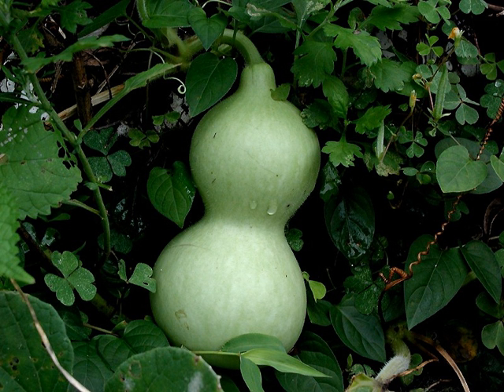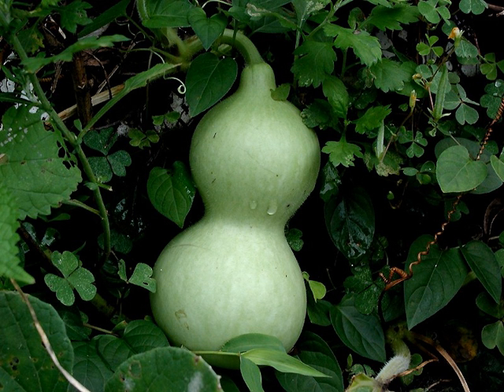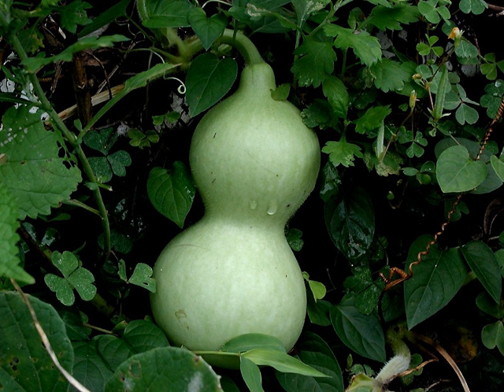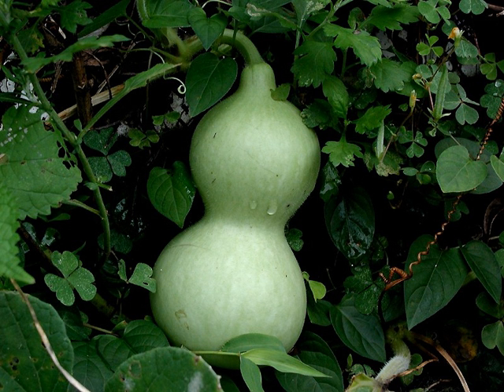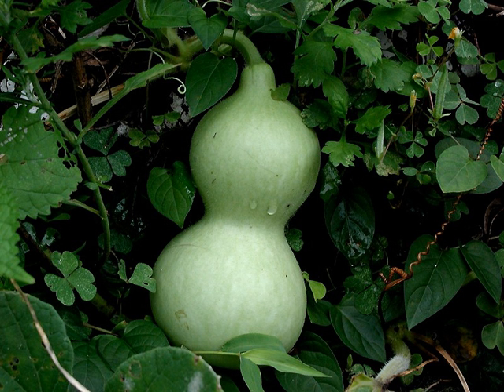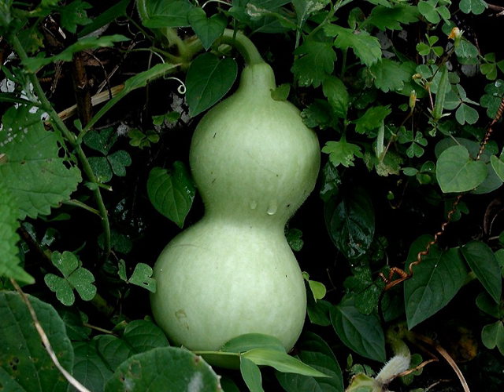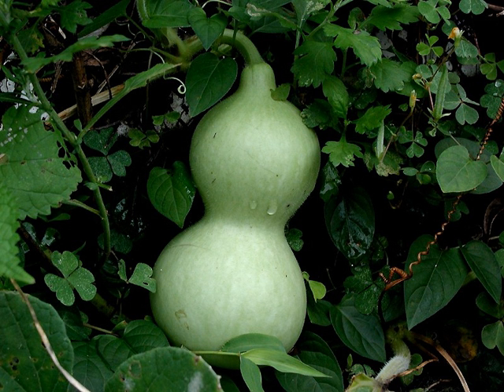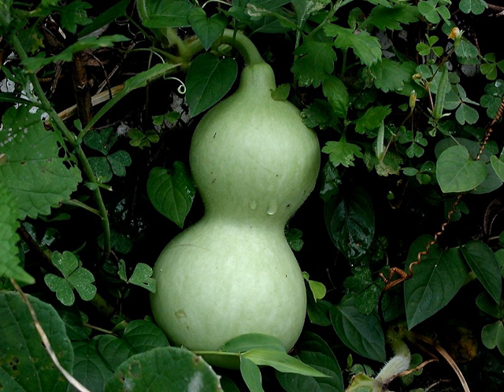Calabash | Wikipedia audio article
00:01:16 1 Origin and dispersal
00:02:03 1.1 Cultivation
00:05:28 2 Toxicity
00:06:58 3 Culinary uses
00:07:07 3.1 Central America
00:07:43 3.2 East Asia
00:07:52 3.2.1 China
00:08:18 3.2.2 Japan
00:09:05 3.2.3 Korea
00:09:53 3.3 Southeast Asia
00:10:02 3.3.1 Burma
00:10:27 3.3.2 Philippines
00:10:46 3.3.3 Vietnam
00:11:25 3.4 South Asia
00:11:34 3.4.1 India
00:12:09 3.4.2 Bangladesh
00:12:28 3.4.3 Nepal
00:12:46 3.4.4 Pakistan
00:13:27 3.4.5 Sri Lanka
00:13:47 3.5 Middle East
00:14:17 3.6 Europe
00:14:31 4 Cultural uses
00:14:41 4.1 Africa
00:16:09 4.2 Caribbean
00:17:12 4.3 China
00:18:10 4.4 Costa Rica
00:18:57 4.5 Hawaii
00:19:39 4.6 India
00:21:16 4.7 Mexico
00:21:45 4.8 South America
00:23:25 4.8.1 Venezuela
00:24:13 5 Other uses

- Socrates

SUMMARY
A calabash, bottle gourd, or white-flowered gourd, Lagenaria siceraria, also known by many other names, including long melon, New Guinea bean and Tasmania bean, is a vine grown for its fruit, which can be either harvested young to be consumed as a vegetable, or harvested mature to be dried and used as a utensil. When it is fresh, the fruit has a light green smooth skin and white flesh.
Calabash fruits have a variety of shapes: they can be huge and rounded, small and bottle shaped, or slim and serpentine, and they can grow to be over a metre long. Rounder varieties are typically called calabash gourds. The gourd was one of the world's first cultivated plants grown not primarily for food, but for use as containers. The bottle gourd may have been carried from Africa to Asia, Europe, and the Americas in the course of human migration, or by seeds floating across the oceans inside the gourd. It has been proven to have existed in the New World prior to the arrival of Christopher Columbus.Because bottle gourds are also called "calabashes", they are sometimes confused with the hard, hollow fruits of the unrelated calabash tree, Crescentia cujete, whose fruits are also used to make utensils, containers, and musical instruments.